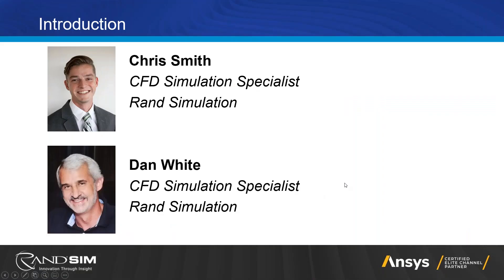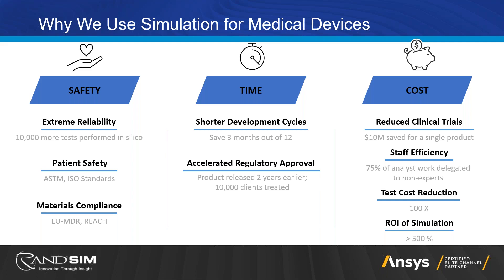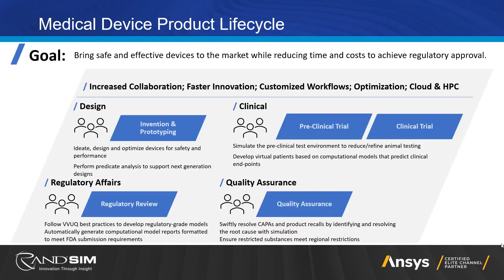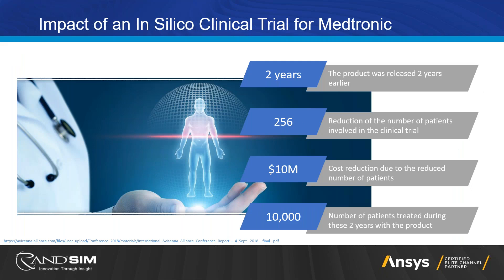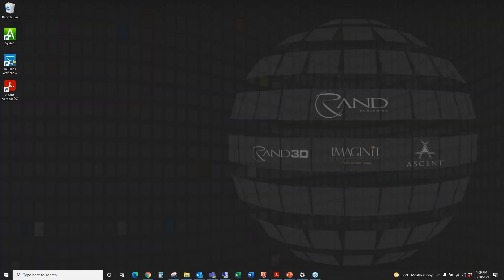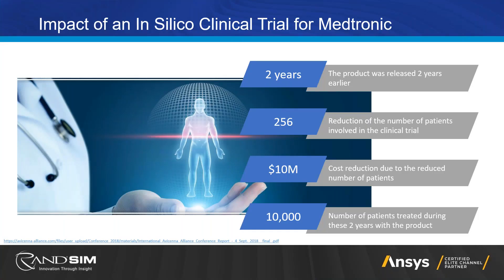Advancing in Silico Medicine with Ansys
Reduce time to market and achieve regulatory approval through virtual prototyping with Ansys simulation solutions for medical device companies.

0:00 Introduction
0:03 Introduction
0:46 Why We Use Simulation for Medical Devices
2:26 Medical Device Product Lifecycle
6:40 Impact of an In Silico Clinical Trial for Medtronic
7:51 The FDA and In Silico Clinical Trials
15:53 Discuss Hemolysis Model
18:52 Catheter Tips
19:32 Shear Stress Contours @ 2 LPM
20:32 Hemolysis Index @ 2 LPM
22:42 Shear Stress Contours @ 0.2 LPM
23:30 Catheter Model Observations